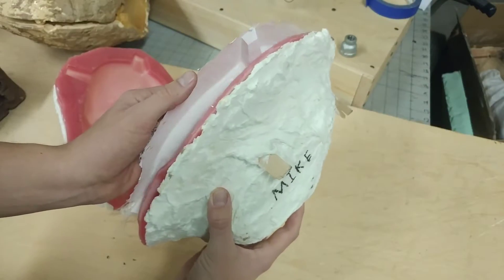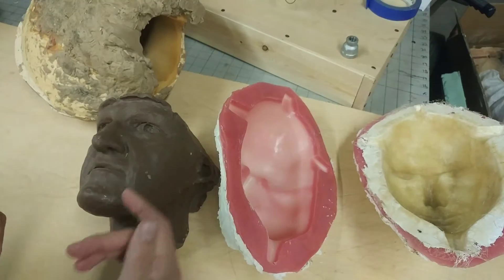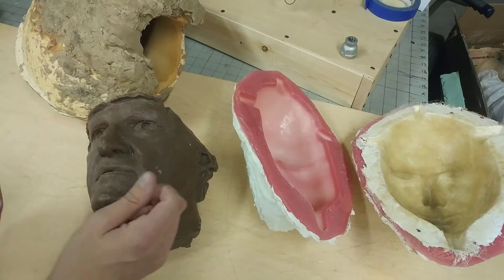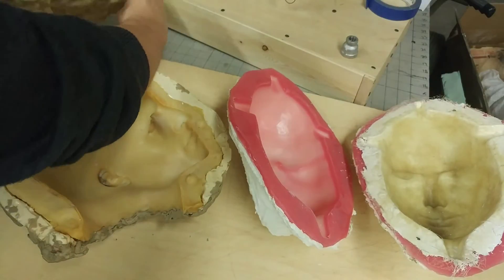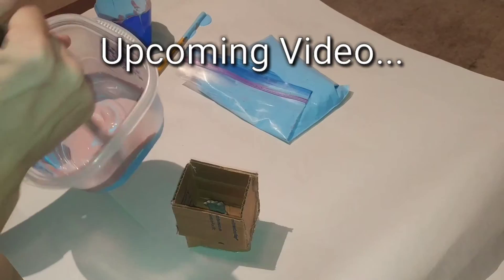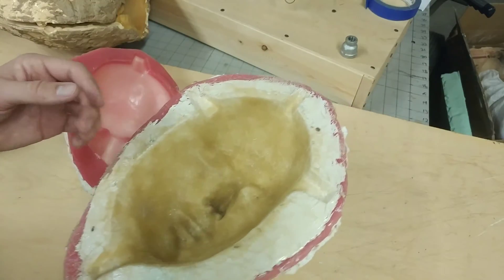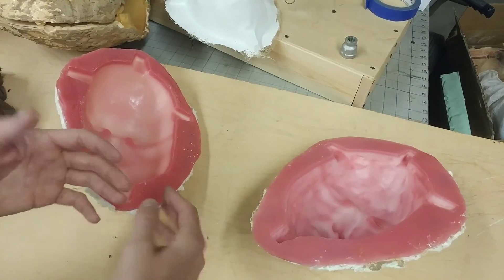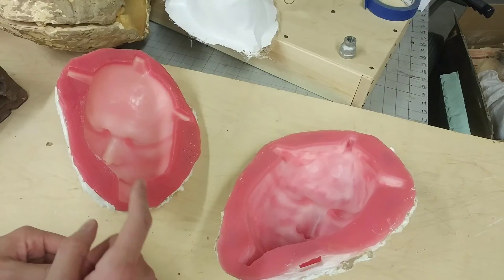What is a Mold? - Intro to Mold Making with Plaster & Rubber - Fritz Hoppe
This video is a brief explanation of the molds I use in when I want to go from clay to metal through lost wax casting.